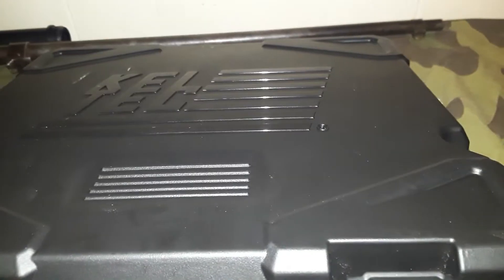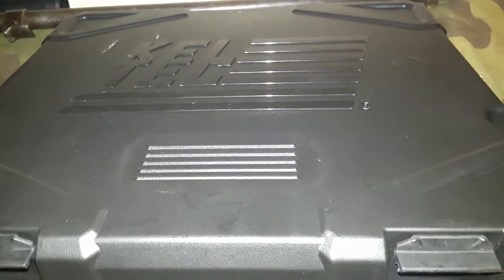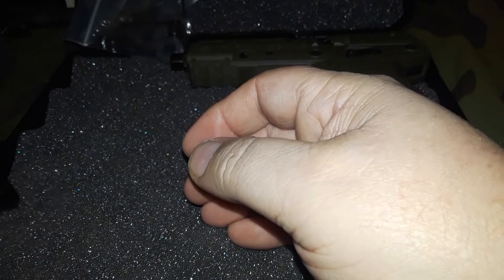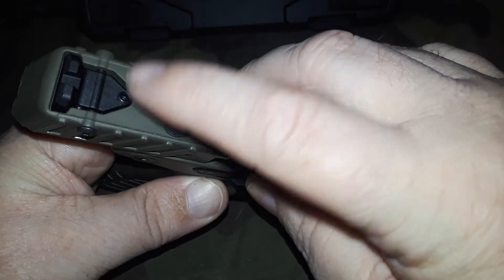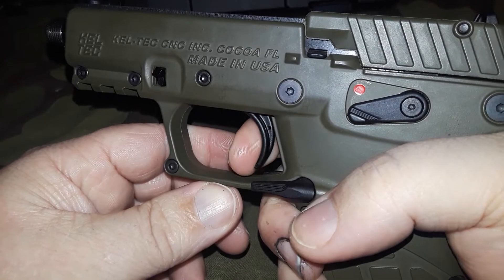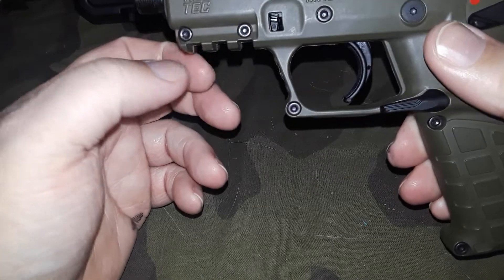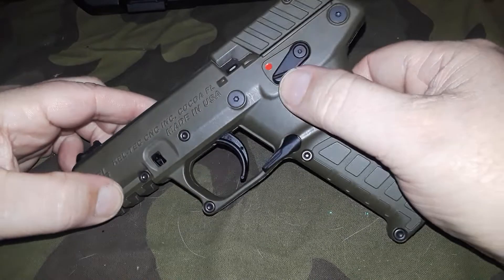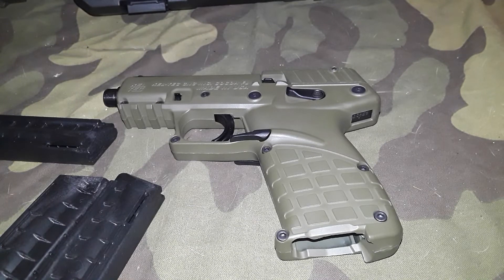Kel Tec p17 tabletop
Kel-Tec P 17 Glock 44 killer